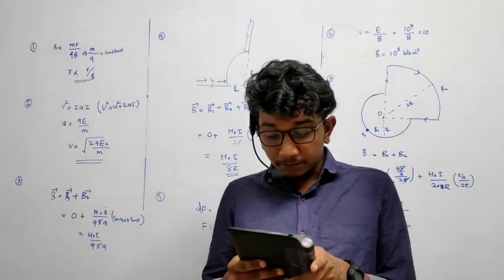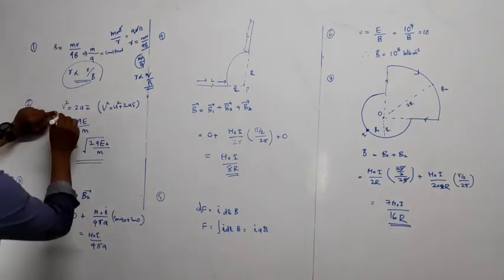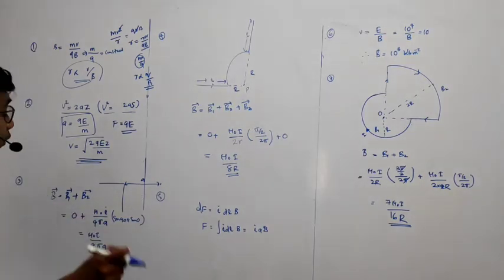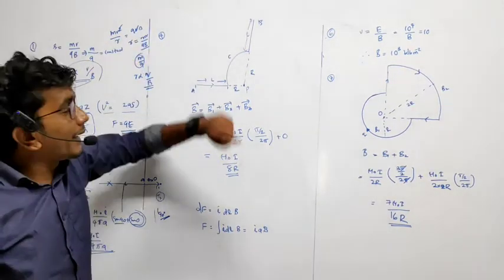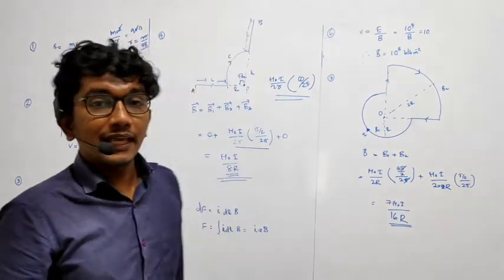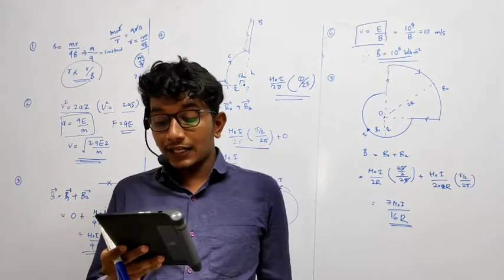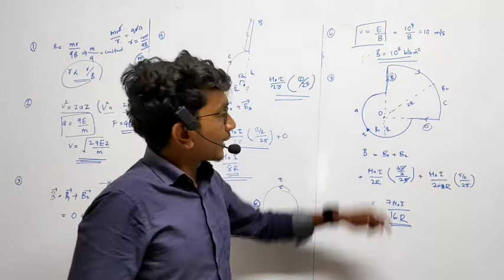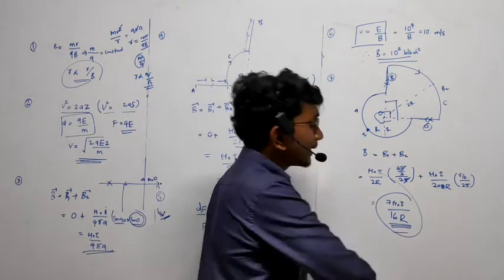Magnetic Effects of Current 6